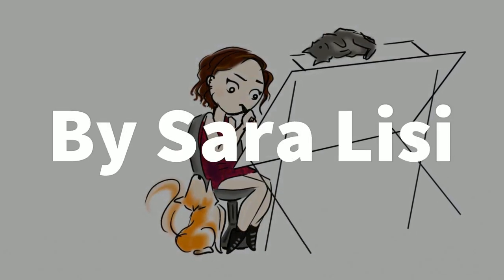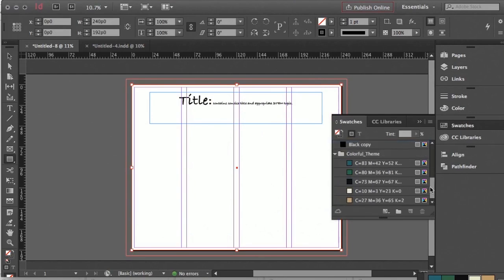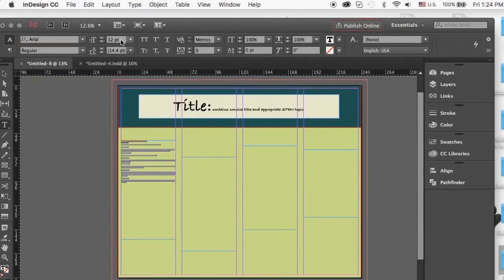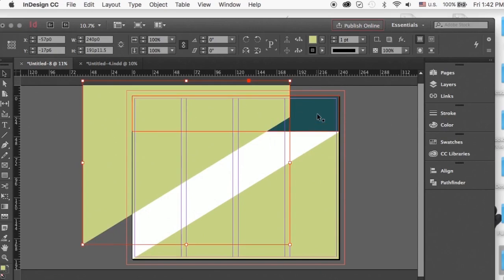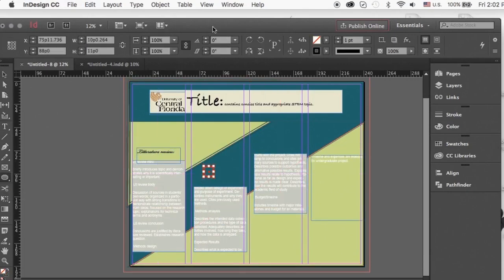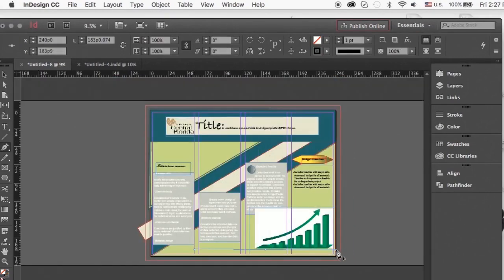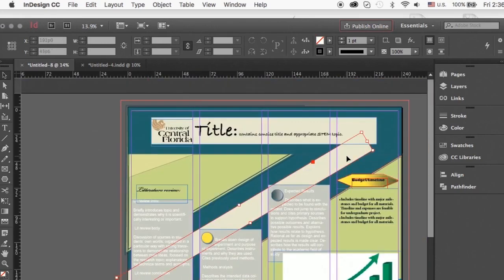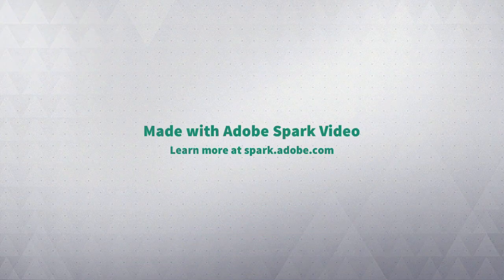How to create an academic Poster in Indesign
This is a quick tutorial on how to create a poster for your college classes using Indesign. Hope it helps =)

Follow my art bellow ...